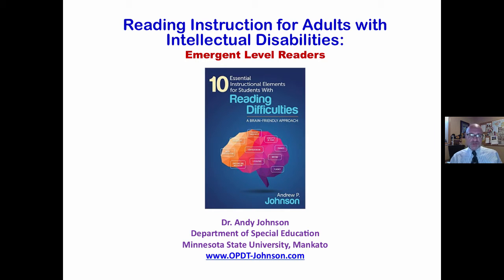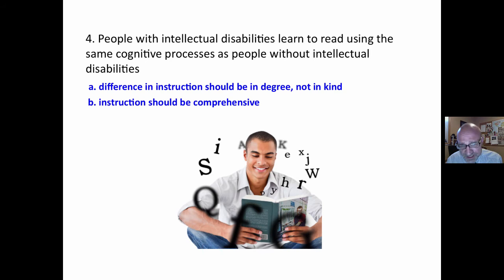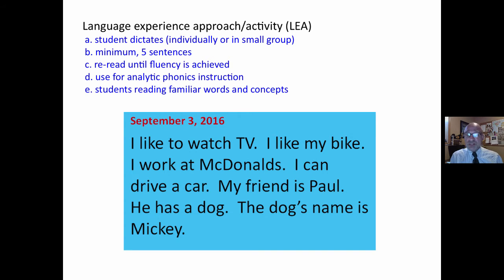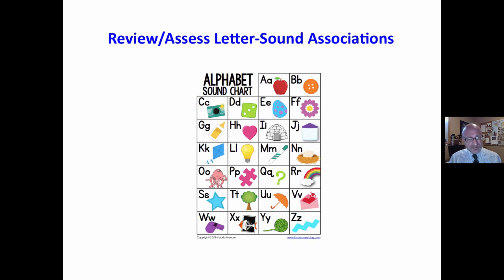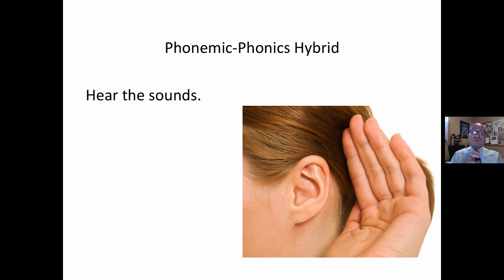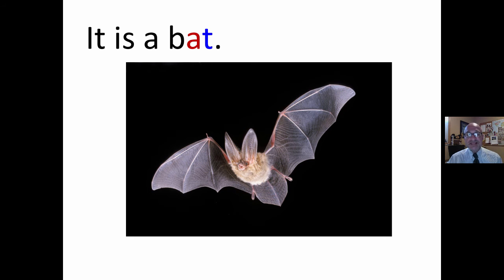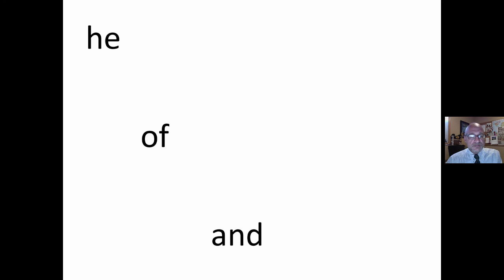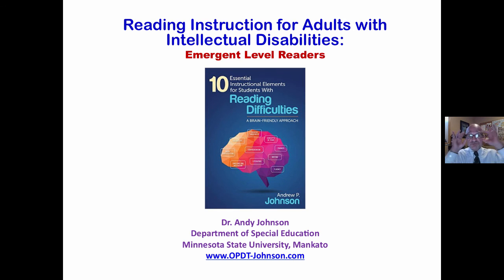READING INSTRUCTION, ADULTS WITH INTELLECTUAL DISABILITIES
Some basic ideas and strategies for teaching reading to adults with intellectual disabilities who are at the emergent level.  Dr. Andy Johnson, Reading Specialists.